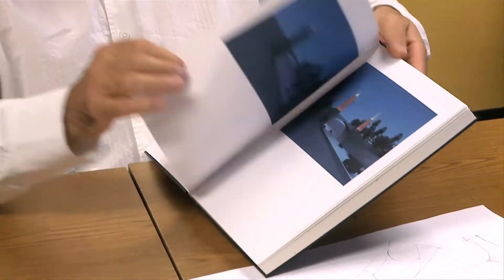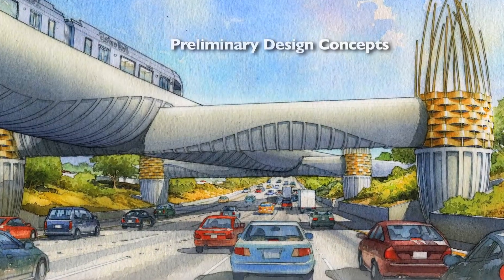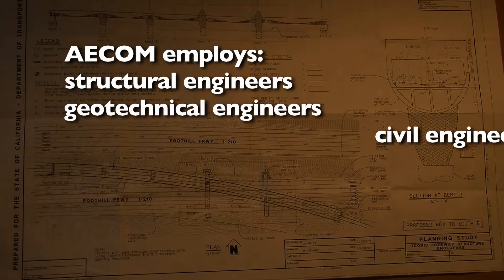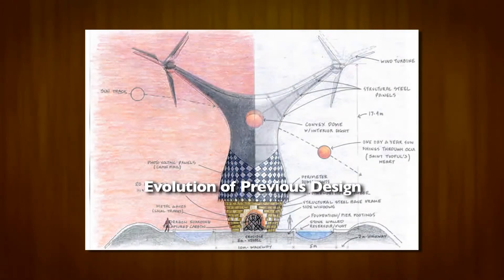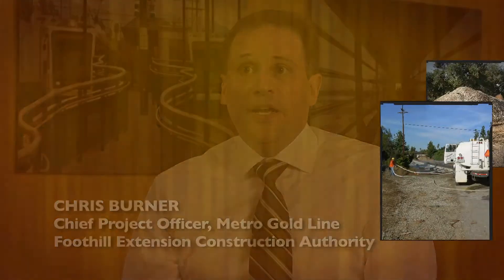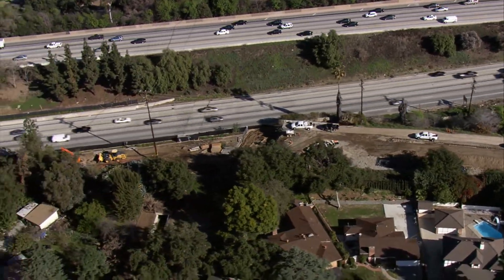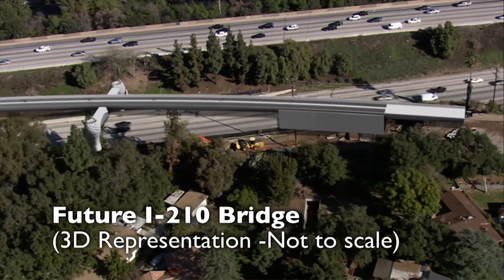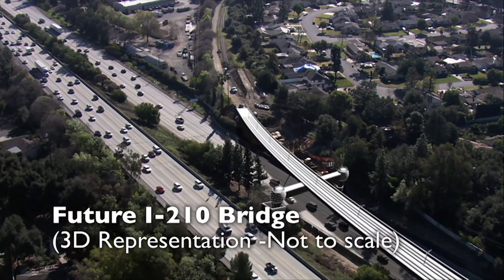Episode 2: The Iconic Freeway Structure - part 2/2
Part 2 of documentary about the Metro Gold Line Foothill Extension's bridge across the I-210 freeway between Arcadia and Pasadena.